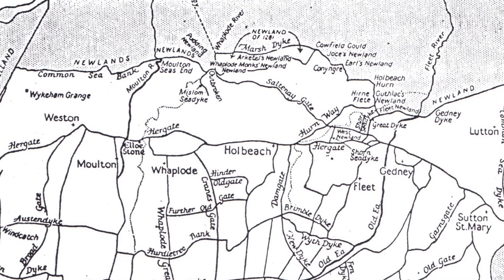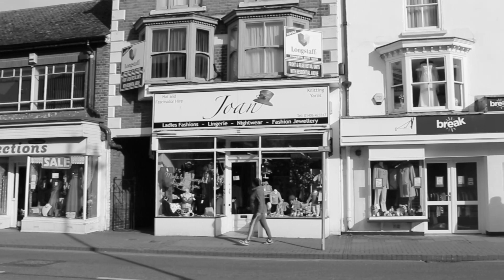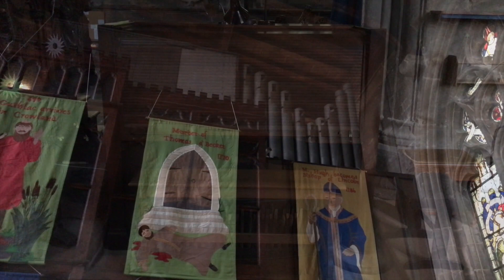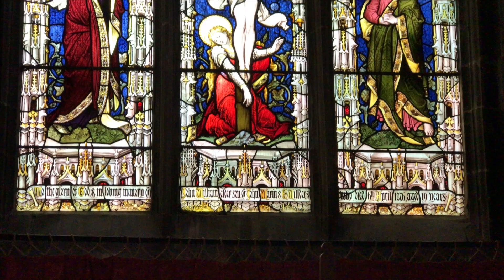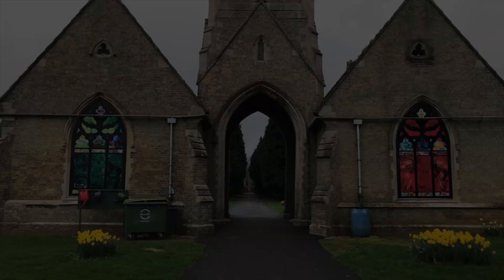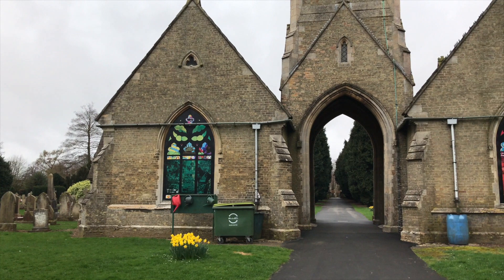Holbeach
Located in the heart of the English countryside, Holbeach is a historic town that posses a devotion to enrich its cultural heritage.